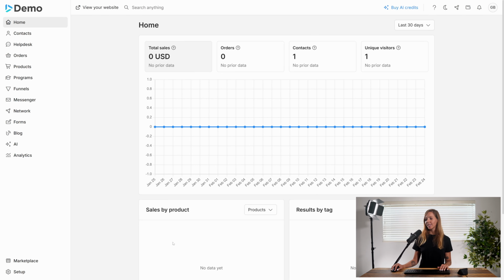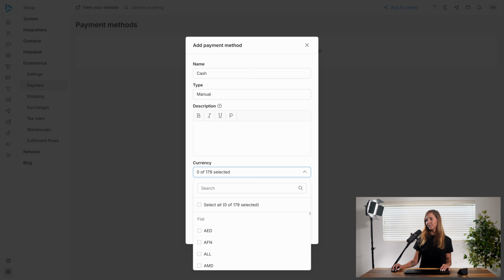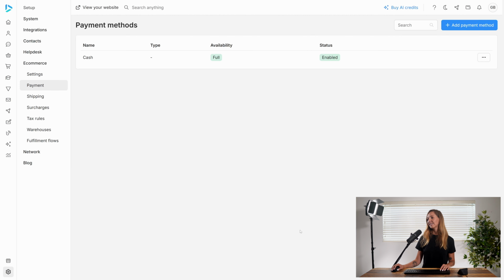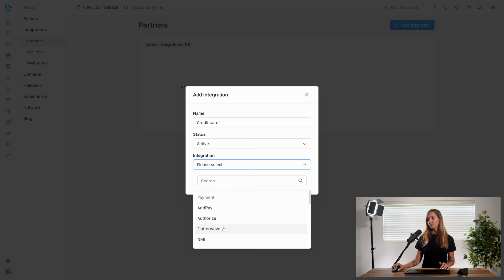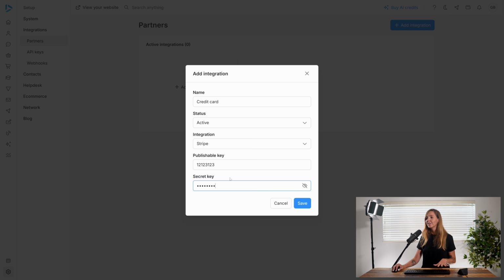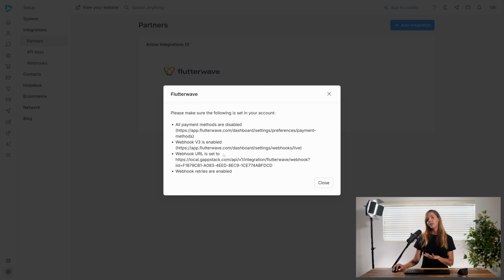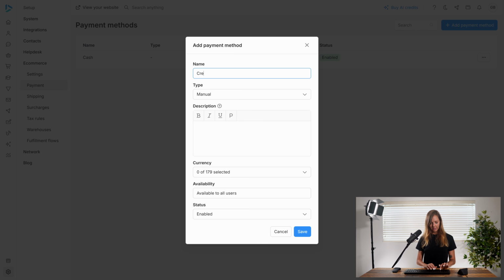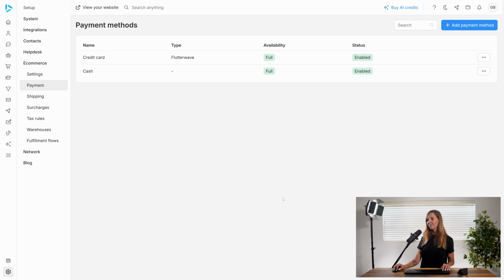05. Payment methods | Funnelr 2026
This step-by-step tutorial will teach you how to set up payment methods using Funnelr, the industry-leading marketing automation software.